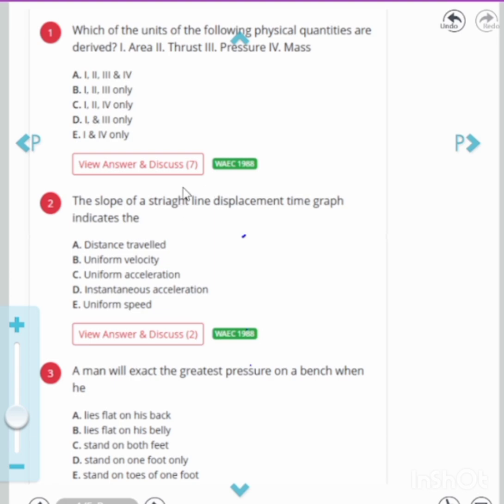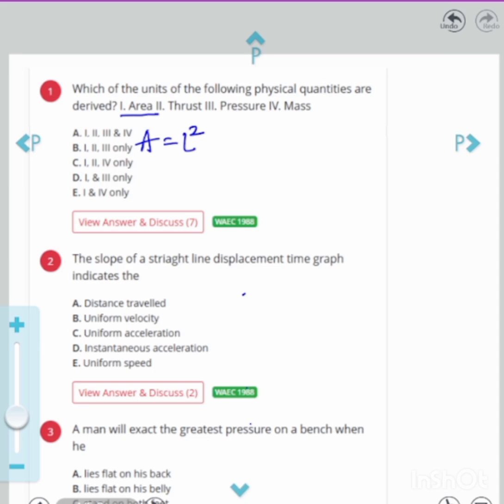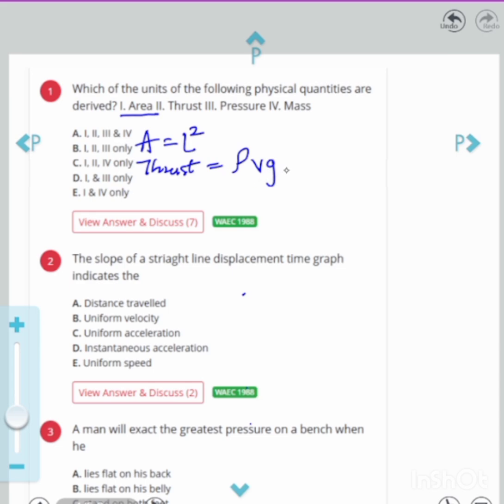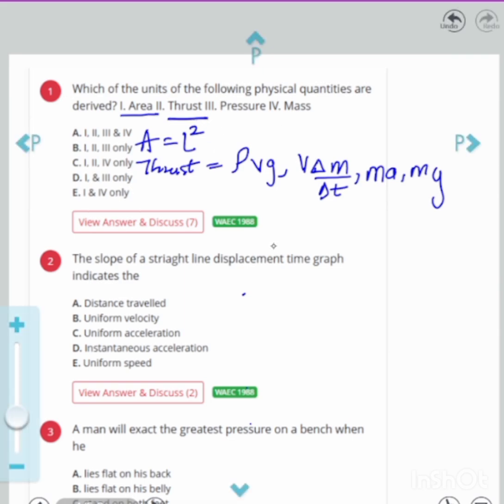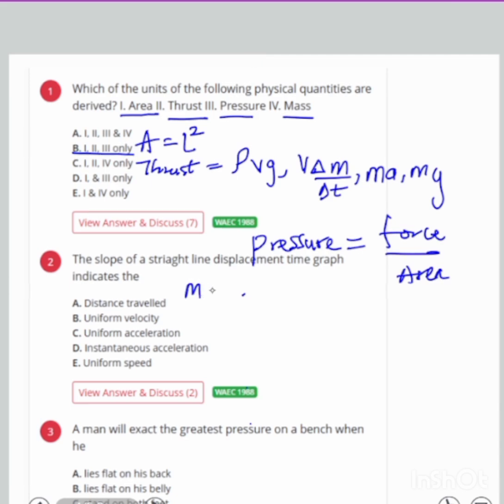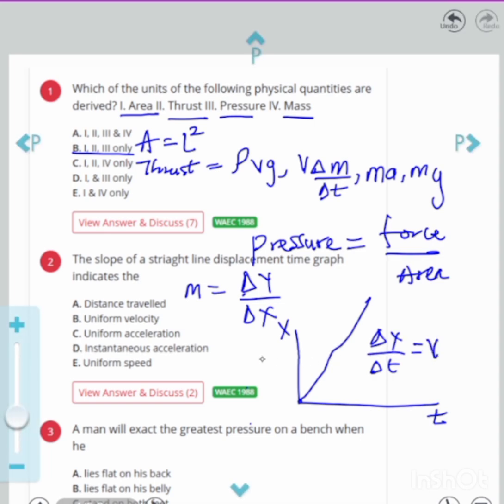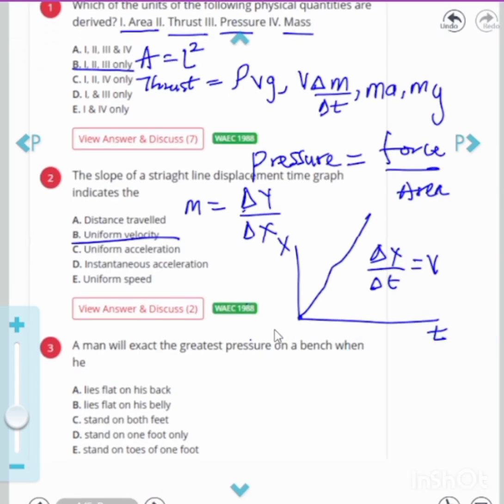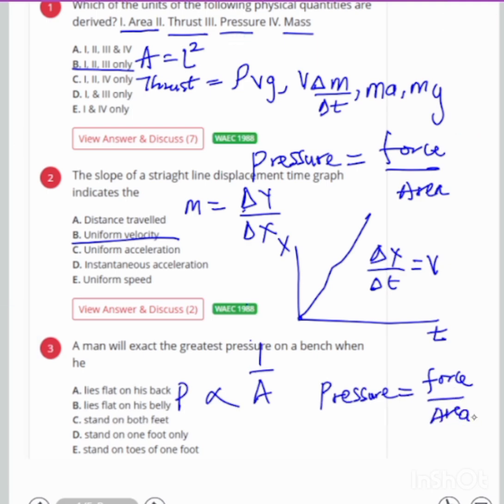WAEC past question prep on physics, 1988.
embarking on a thorough past question solutions from earliest years of national and international/ global examination